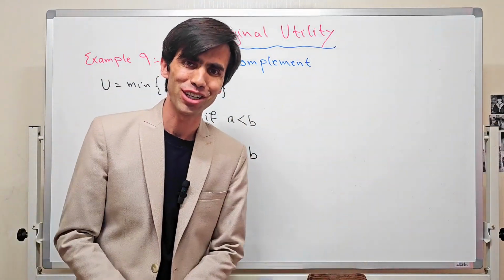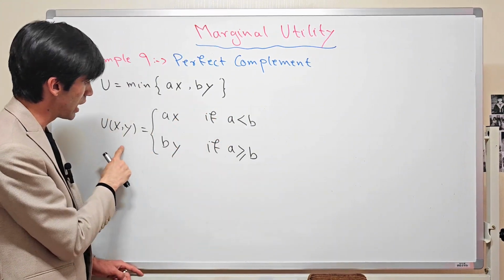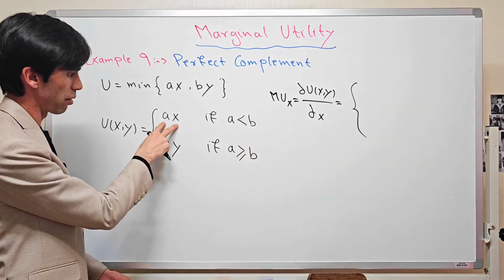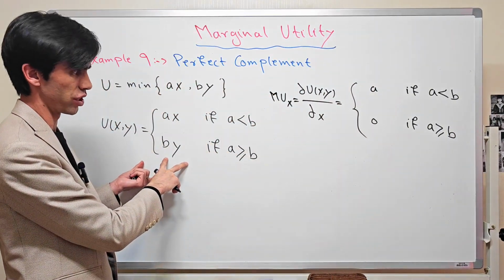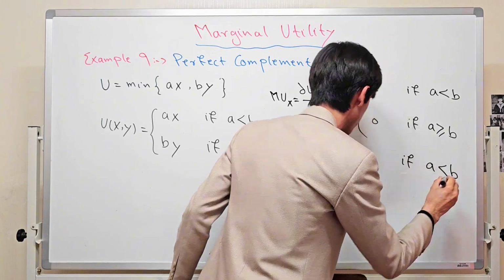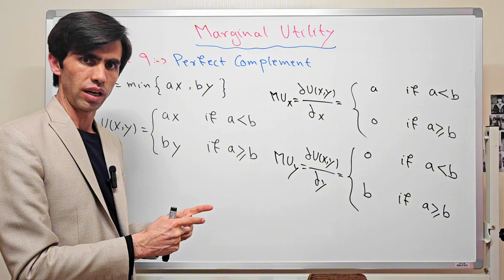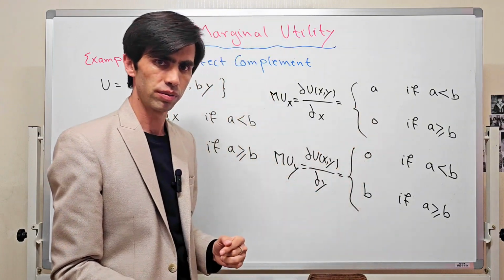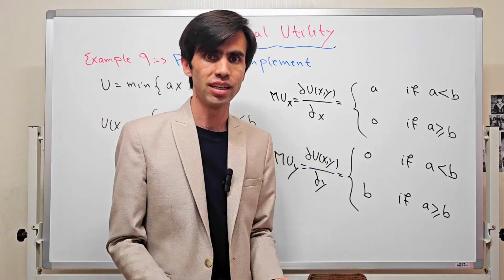Marginal Utility for Perfect Complement Utility Function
Lets derive the marginal utility for perfect complement utility function.